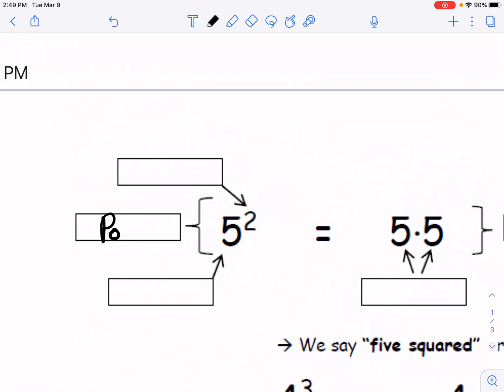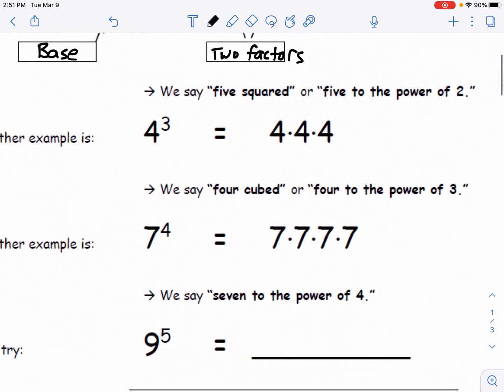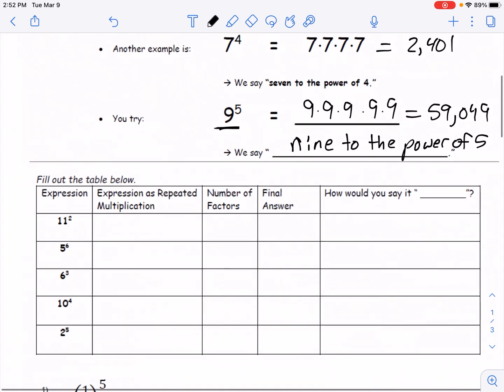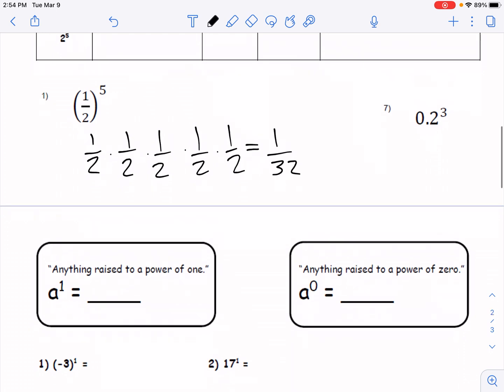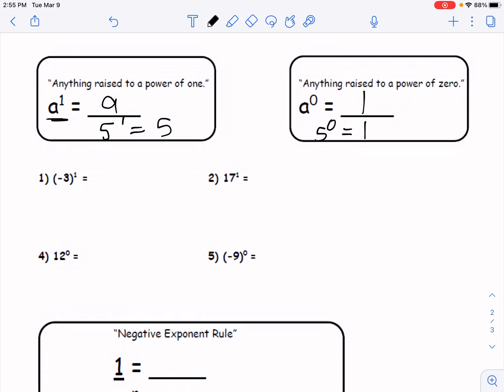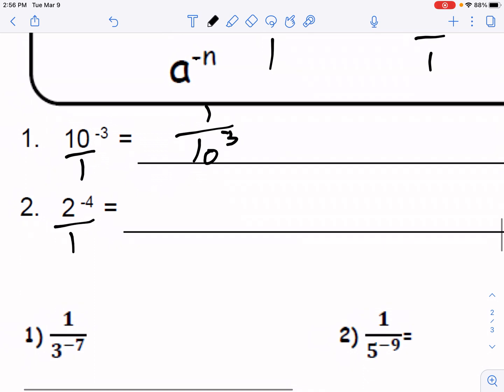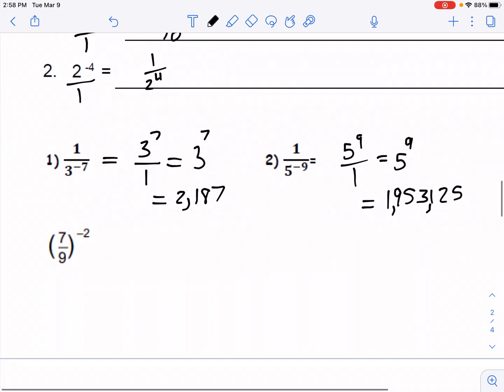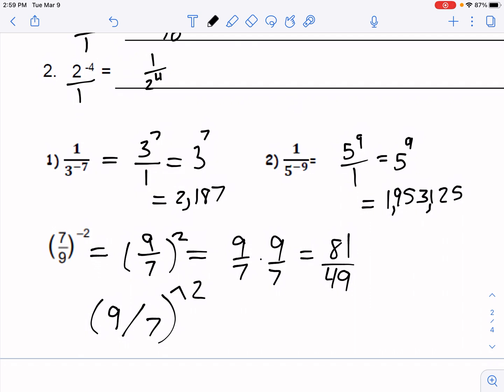Positive, Negative, and Zero Exponents (No Variables)